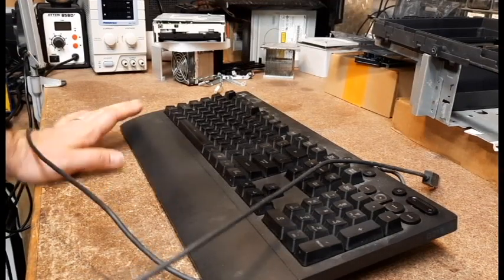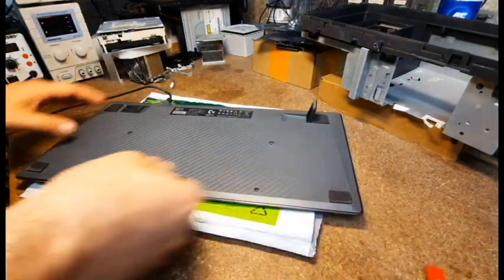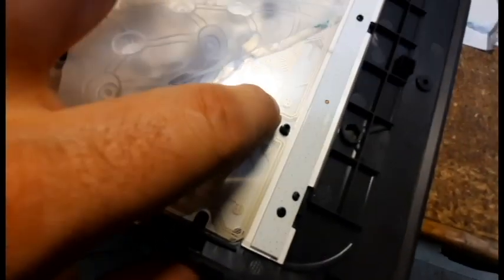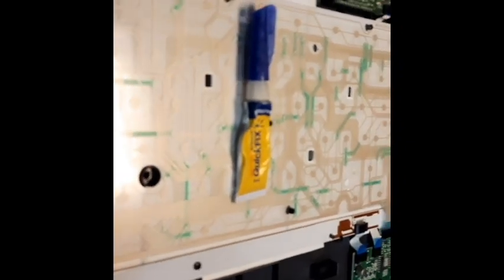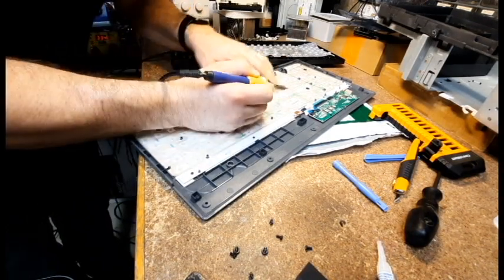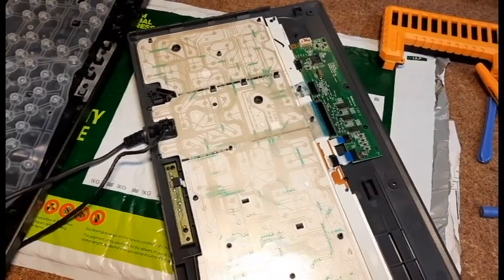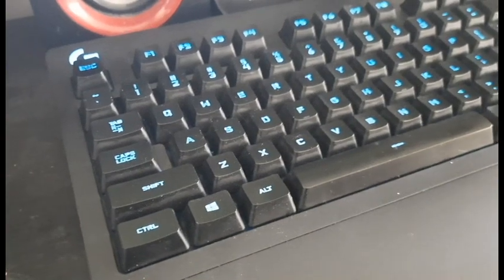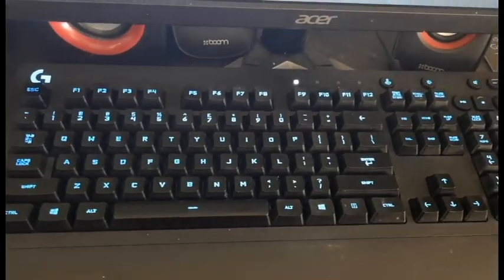Computing Vlog! 16-9-23 - G213 keyboard issues and fix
Join me as I diagnose my faulty Logitech G213 keyboard which I lost the receipt for...
For 4 months now I have been trying to work around a keyboard that double taps and misses keystrokes, today when typing something longer than usual I was about to go insane constantly fixing typos, so I finally felt I needed to fix it or throw it. I decided to fix it. Although driving over it would have been more entertaining...

If you liked this content, Shout me a Coffee!